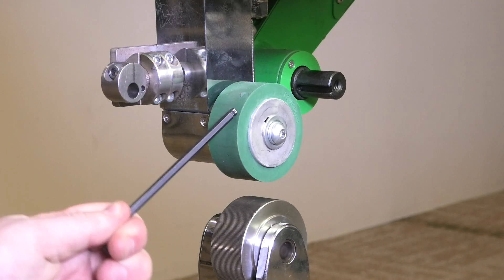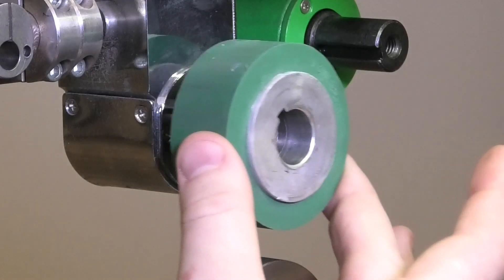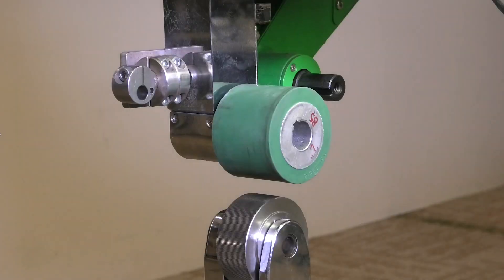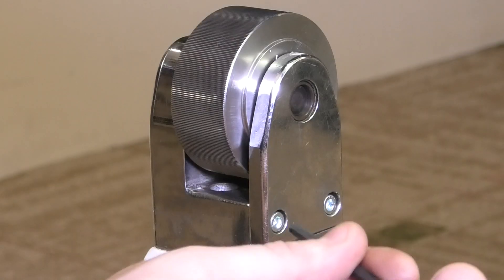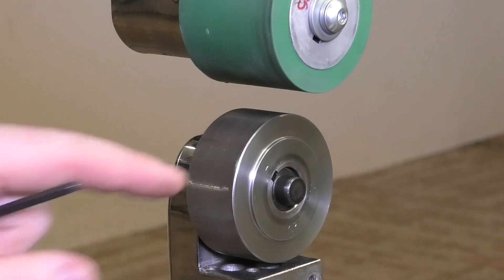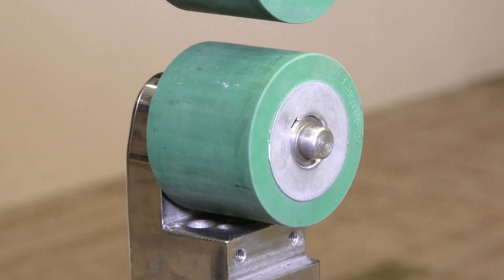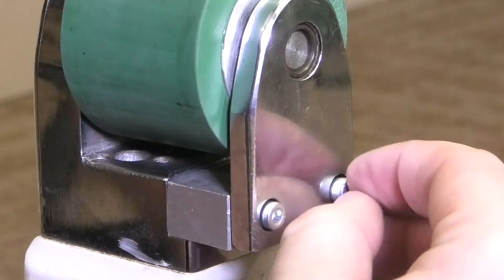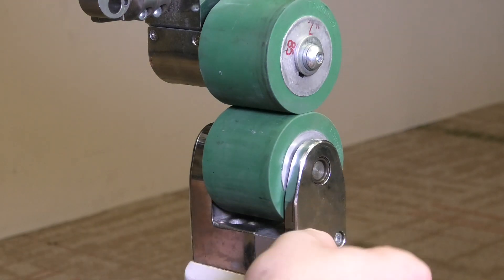Tech Tip | How To Switch From a 1 Inch To A 2 Inch Weld Roller | Miller Weldmaster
This tech tip will demonstrate the proper way to switch out from a 1 inch weld roller to a 2 inch.